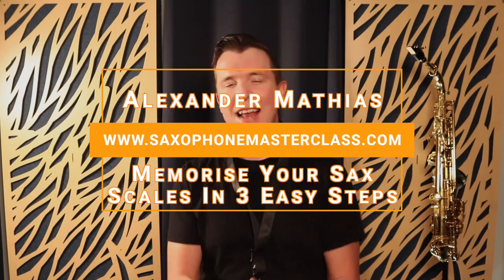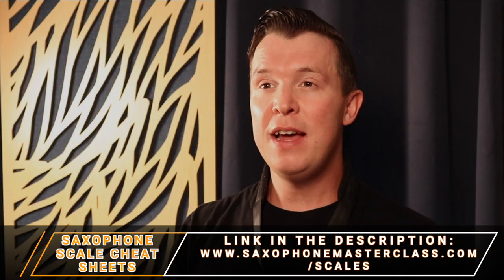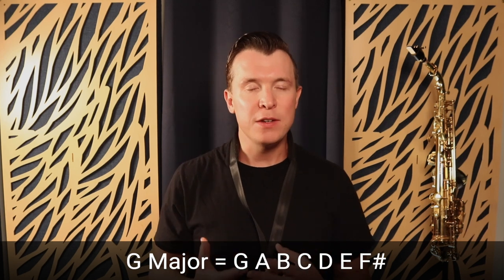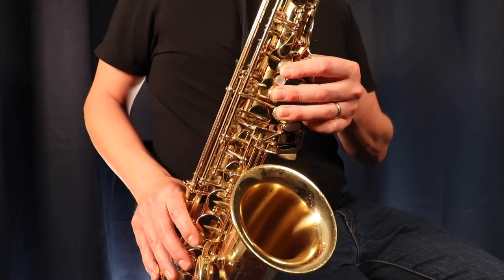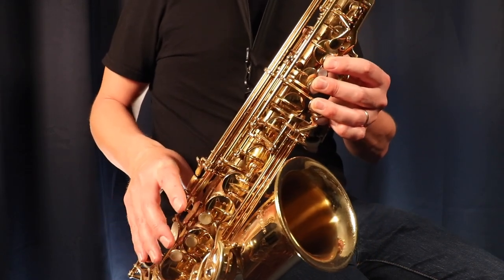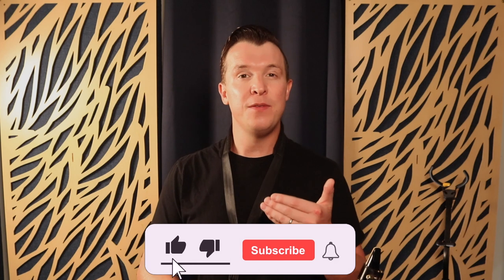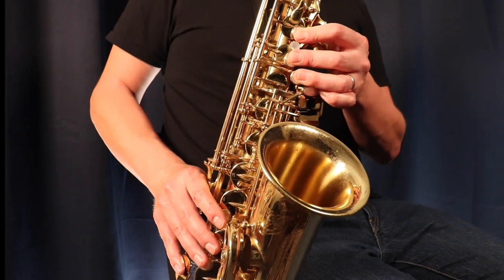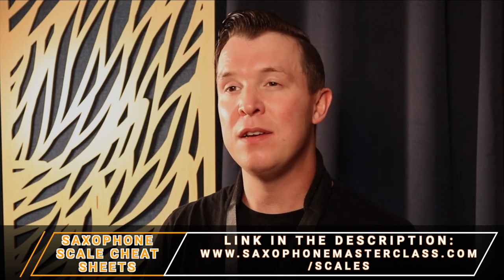Memorise Your Sax Scales In 3 Easy Steps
Memorise Your Sax Scales In 3 Easy Steps *** Download your FREE Saxophone Scale Cheat Sheets